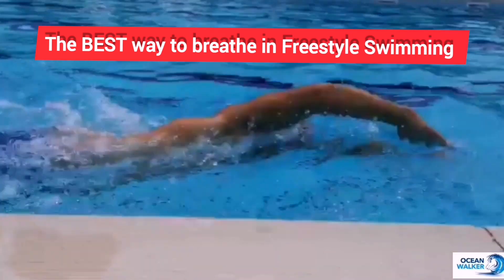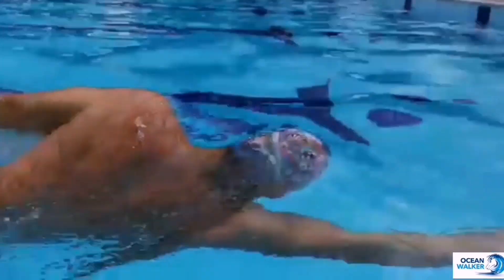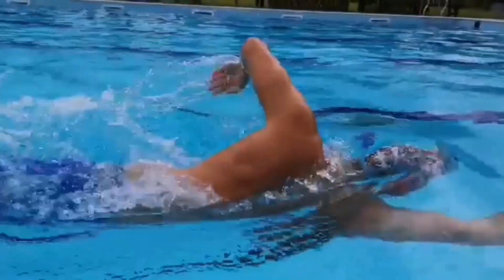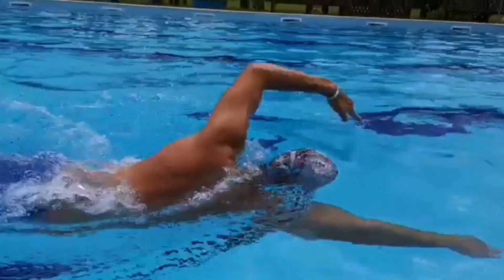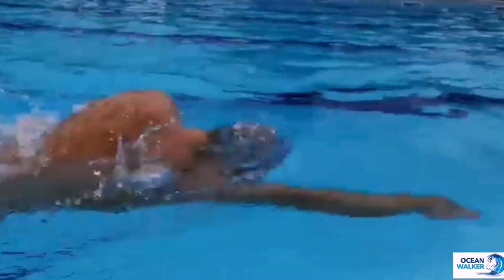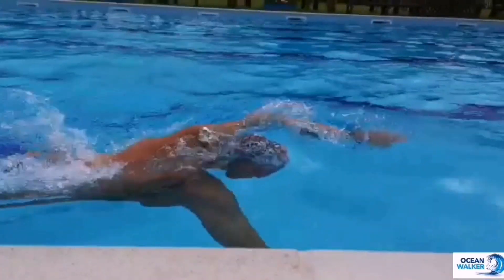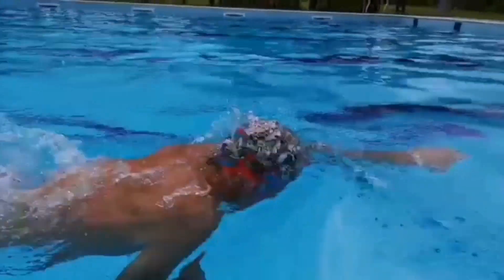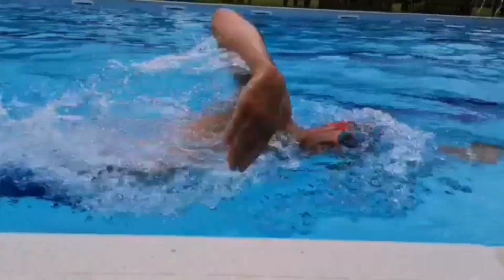LEARN THE BEST WAY TO BREATHE IN FREESTYLE SWIMMING!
In this video I will explain the most efficient way of breathing in Freestyle.